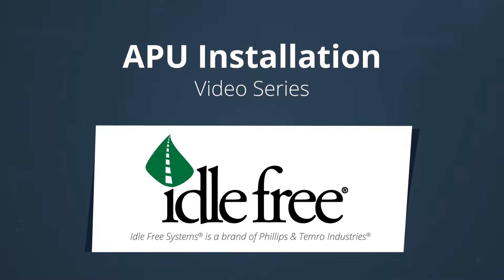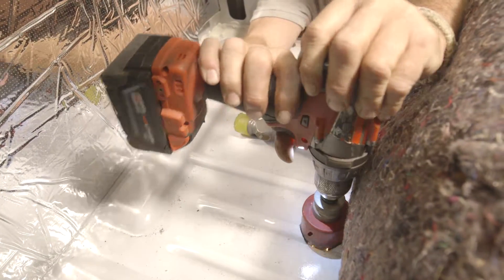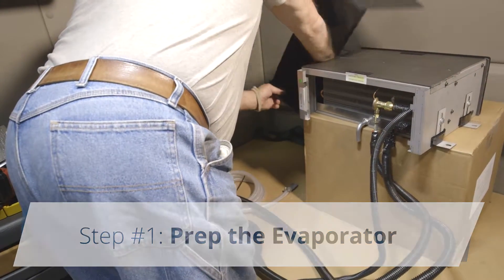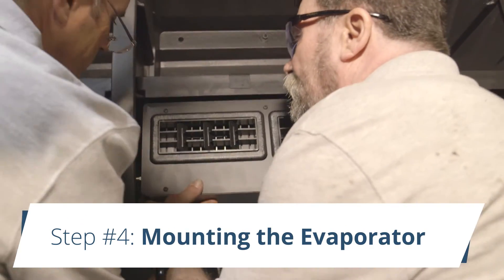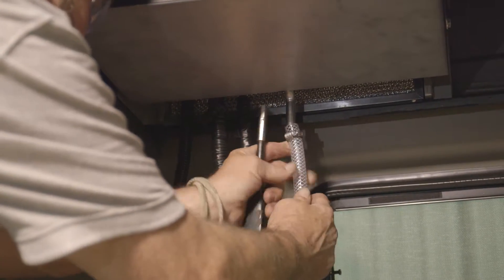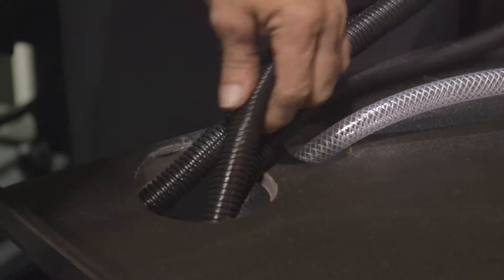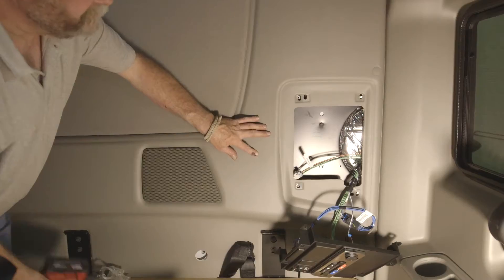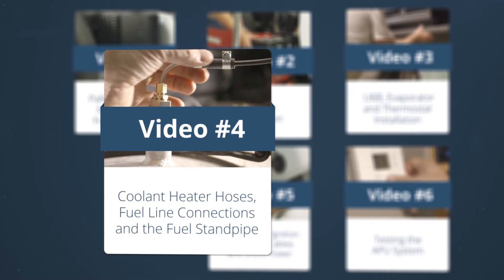Idle Free Systems eAPU® Installation Step 3: UBB, Evaporator and Thermostat Installation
A guide to UBB, evaporator, and thermostat installation on our Idle Free eAPUs®. This install video relates to our Series 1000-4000 eAPUs®.